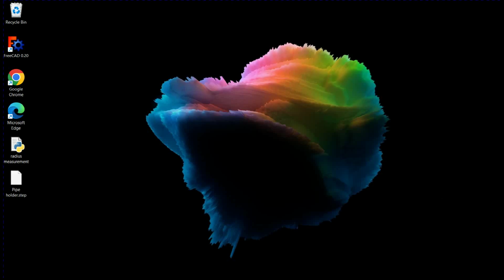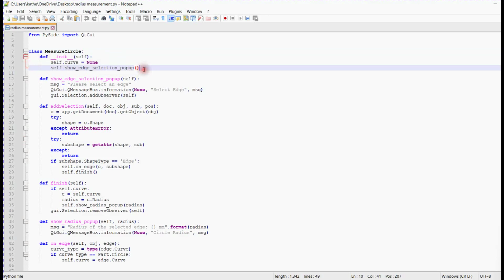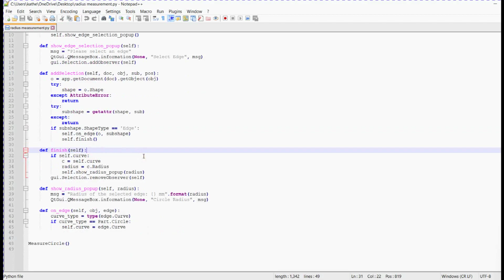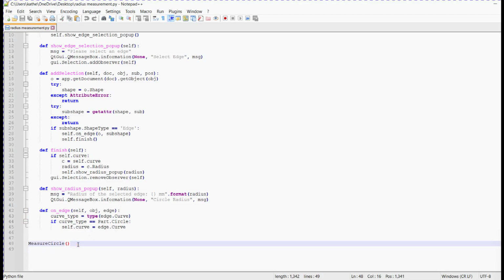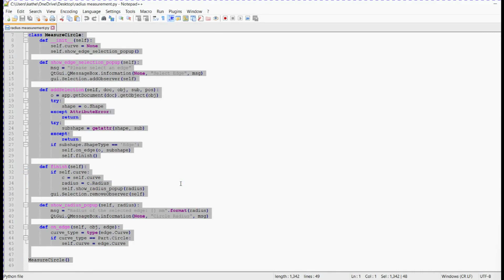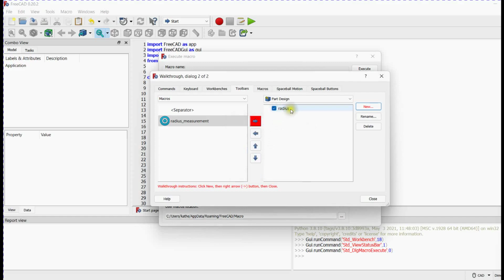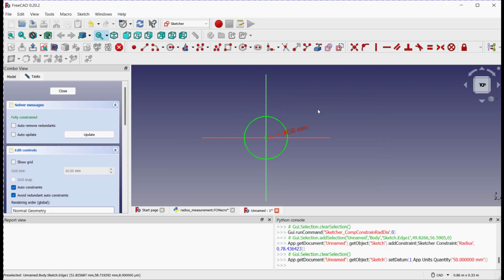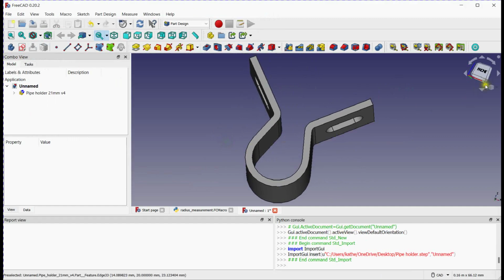⚫FreeCAD Radius Measurement Tool ✅: Measure Edge Radii ⚪ with Ease 📐✨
In this tutorial, we will explore a custom script that adds a convenient radius measurement tool to FreeCAD. 🛠️ The tool allows you to measure the radius of edges within your 3D models with just a few clicks. 📏💡

By following this tutorial, you will learn how to:
✅ Select an edge within your FreeCAD model
✅ Trigger the radius measurement tool
✅ Obtain the radius value through a user-friendly popup
✅ Make accurate radius measurements in your designs

This radius measurement tool script enhances your FreeCAD workflow by providing quick and convenient radius measurements. Whether you are working on mechanical parts, architectural designs, or any other 3D model, this tool will be a valuable addition to your toolkit. ⚙️💡

Join us in this tutorial to unleash the power of the FreeCAD Radius Measurement Tool and simplify your radius measurement tasks in FreeCAD. 📐✨